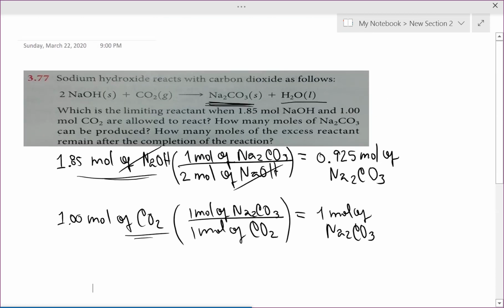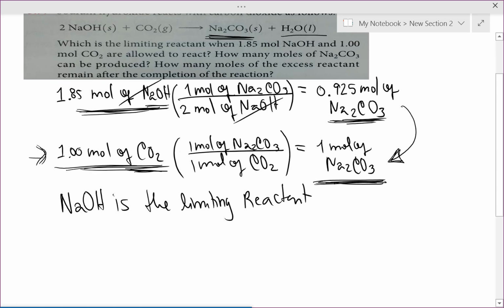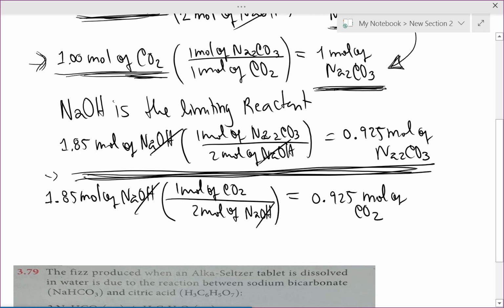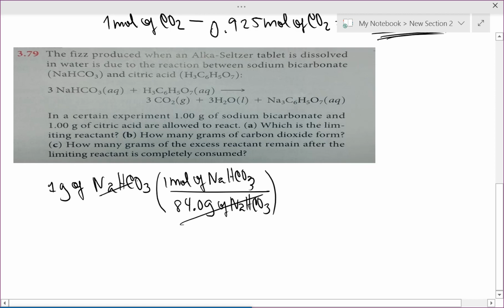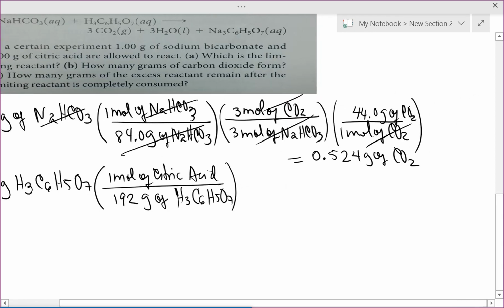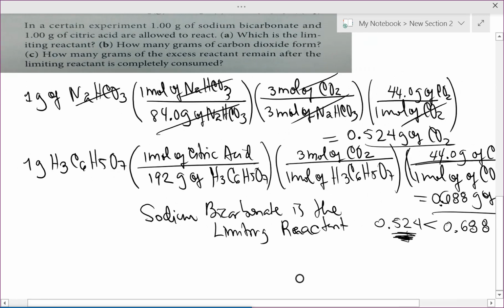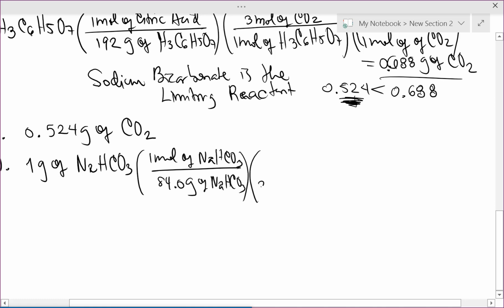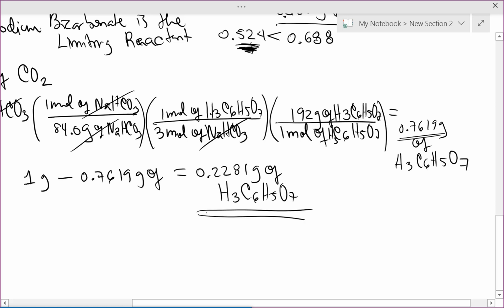3 7 Limiting Reactant